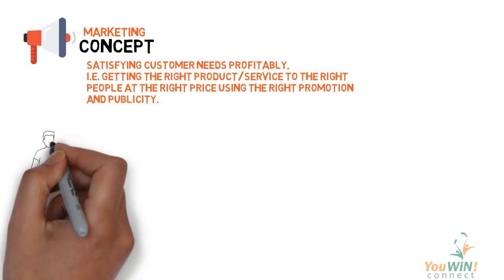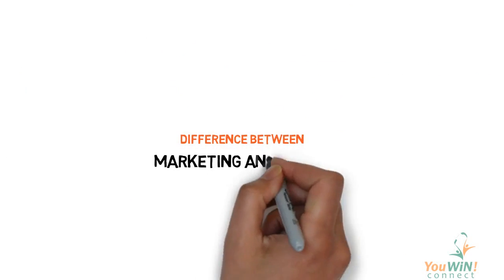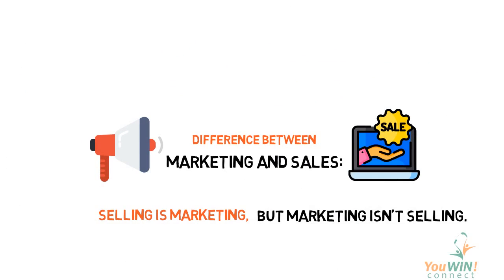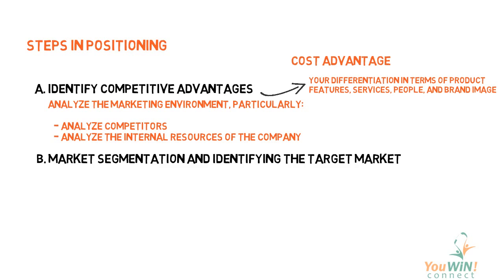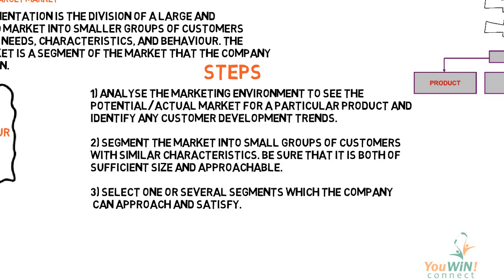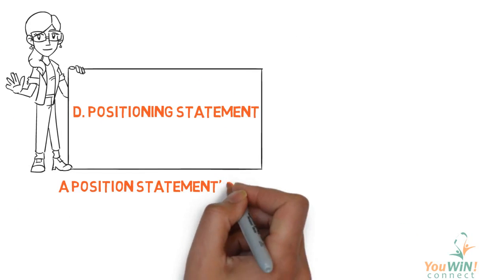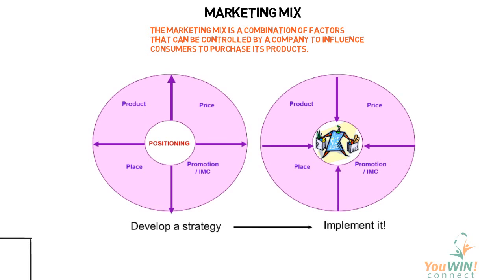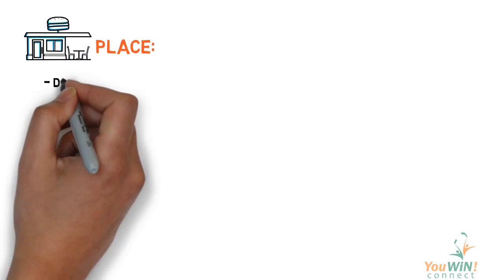MARKETING MANAGEMENT MAIN COURSE MM Session 1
YouWIN!!! Watch and grow your Business quickly